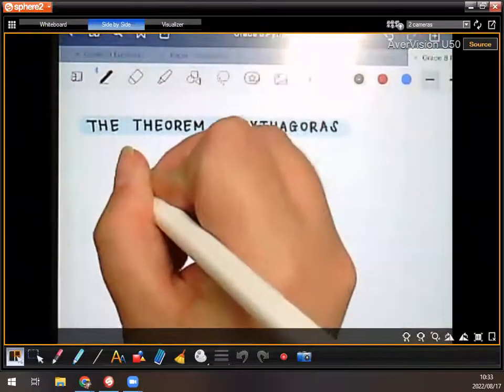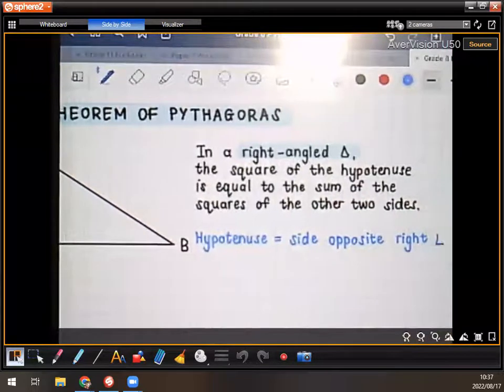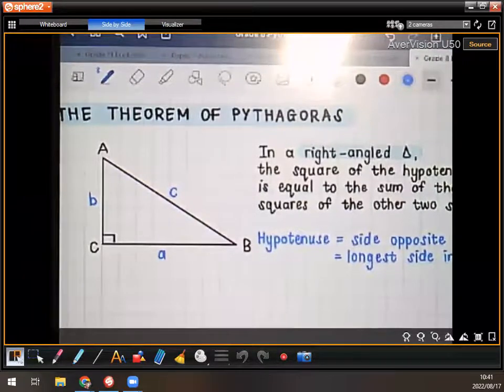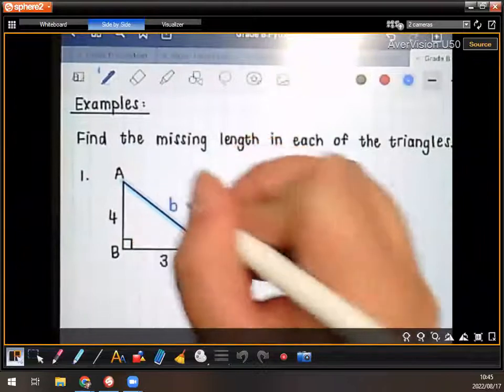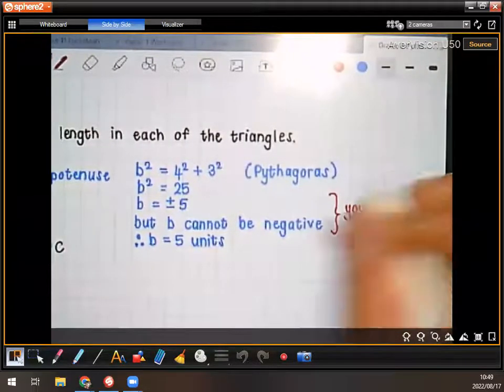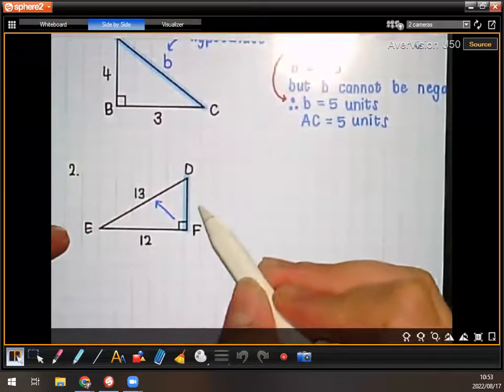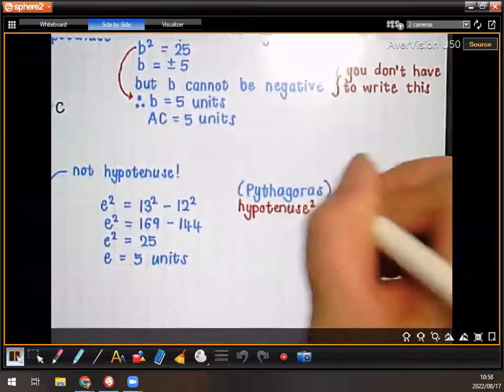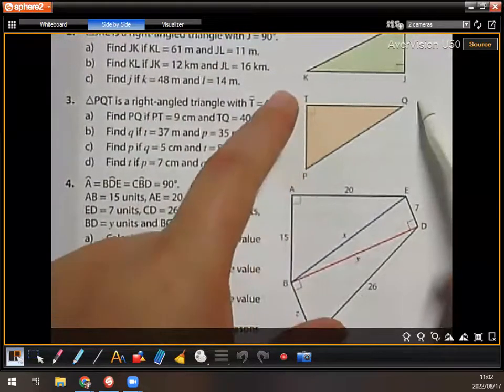Grade 8: The Theorem of Pythagoras